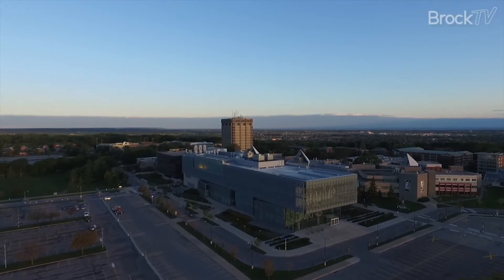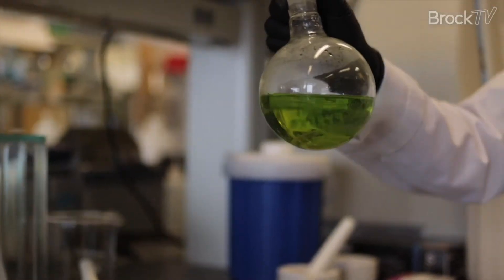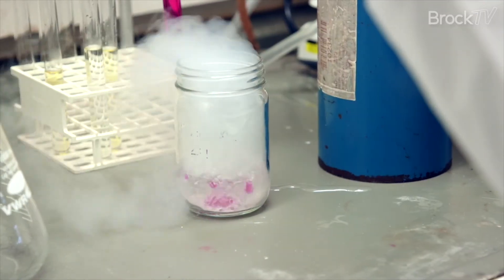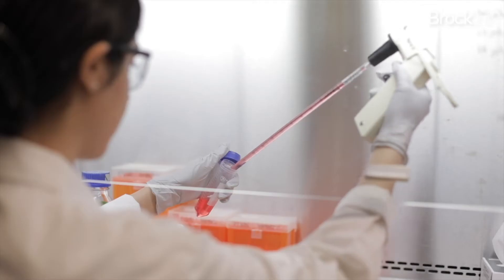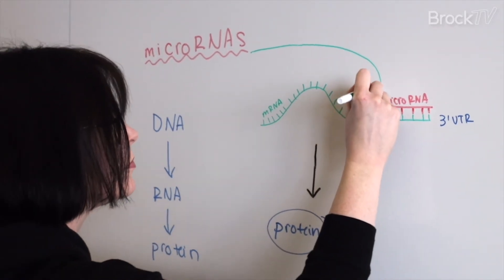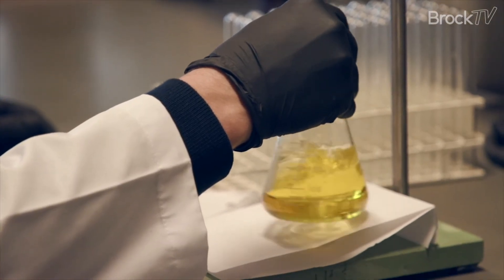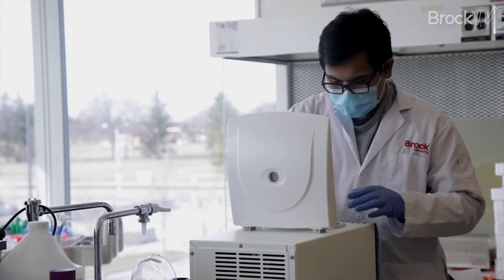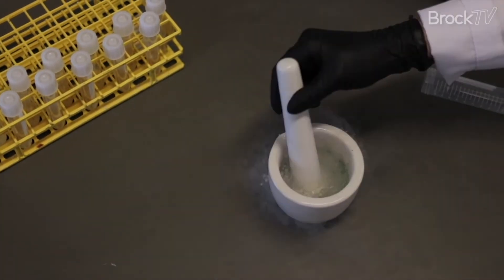Science Start - Brock University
Science Start is a 5-week preparation course offered by the Department of Biological Sciences that is designed for first-year students entering a degree program at Brock University with a biology component. Science Start will provide you with a combination of lessons, workshops, and lab tutorials. This program offers real-time instructor support and aims to ensure you have a strong understanding of biology fundamentals and the skills needed to be successful in future university courses.

by students, for students.
broadcasting brock university since 2005.